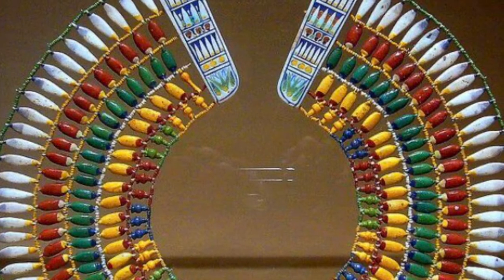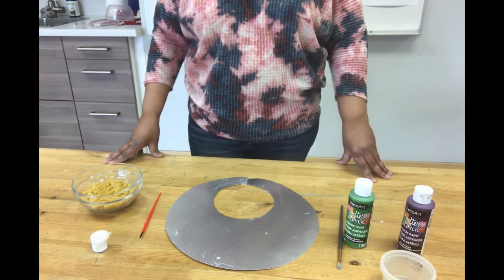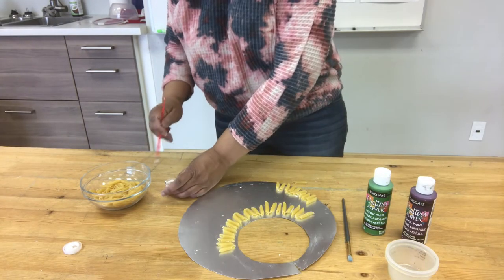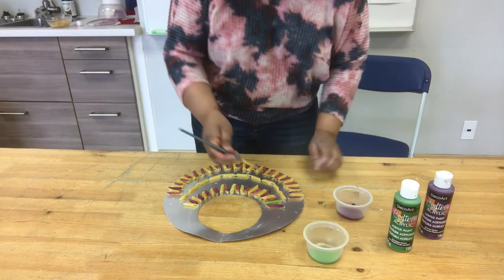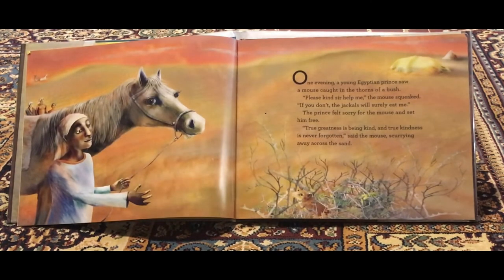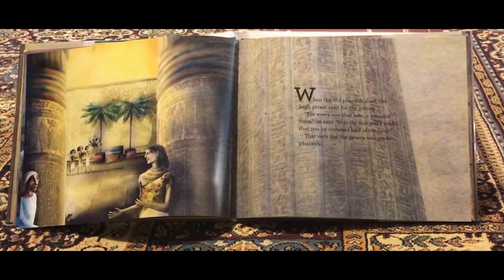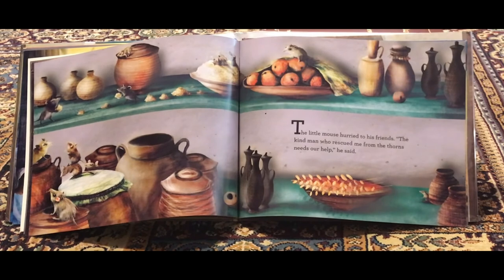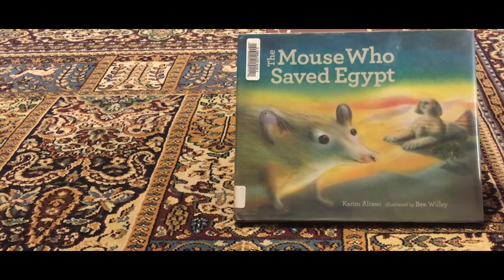Funky Pharaoh's Spring Break Adventures - Day 1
Time Travel to Ancient Egypt with Miss Deepa's Funky Pharaoh's Spring Break Adventures!  Make an Egyptian Broad Collar and listen to Miss Deepa read The Mouse Who Saved Egypt, written by Karim Alwari, illustrated by Bee Willey, read with permission from Tradewinds Books.  Check out our Funky Pharaoh''s Pinterest page for more crafts and books to read!